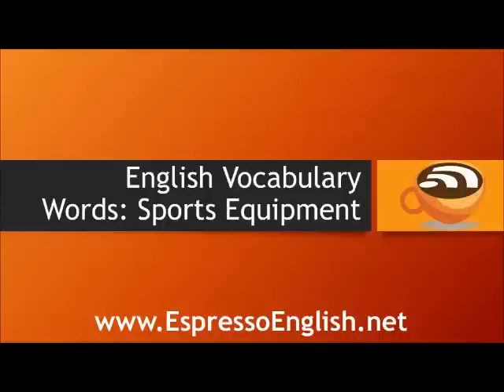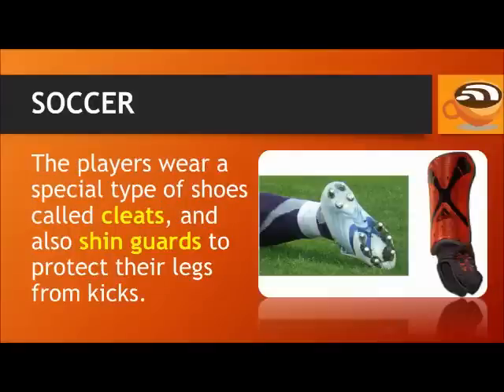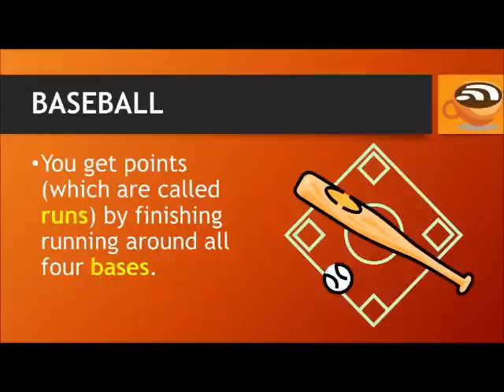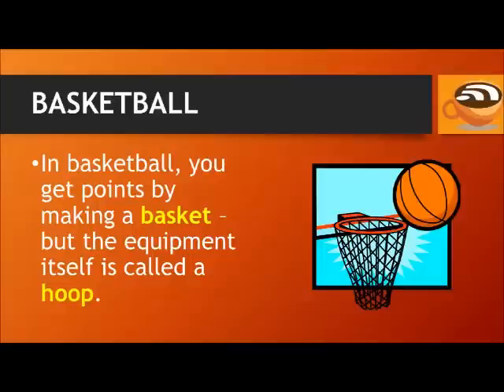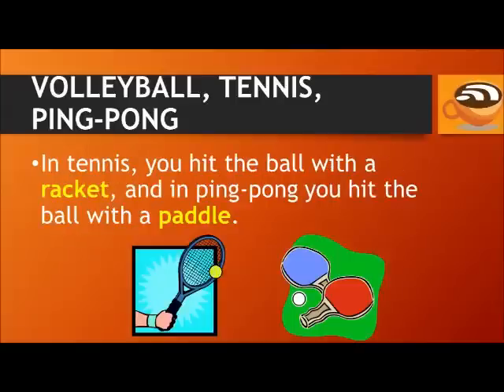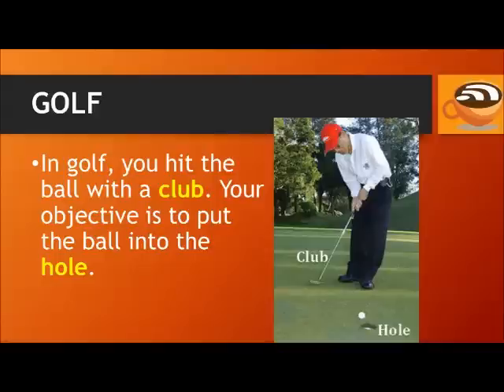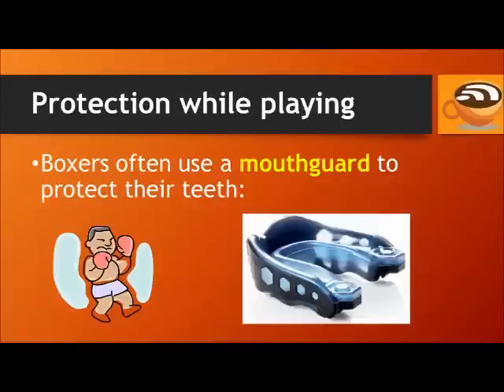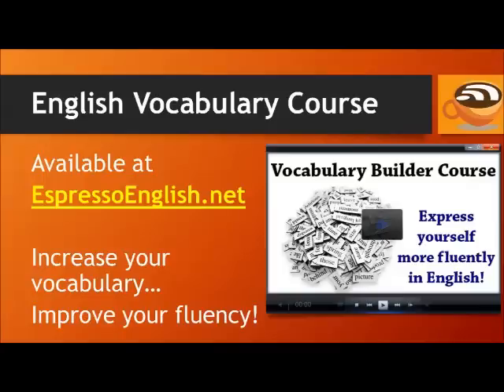English Vocabulary Words - Sports Equipment